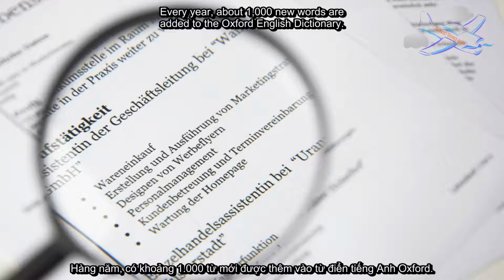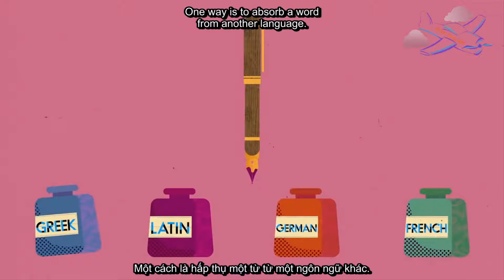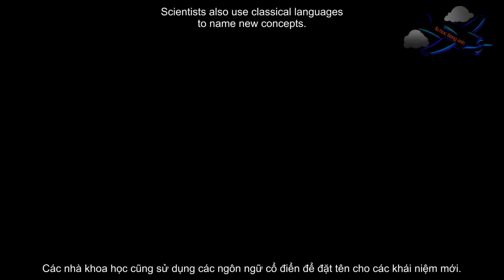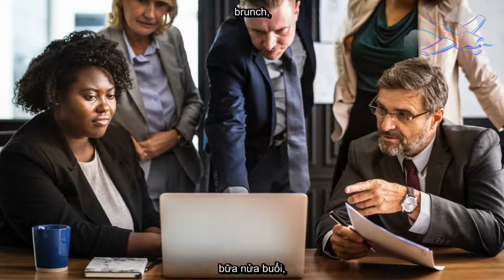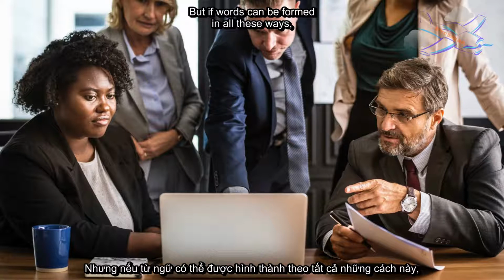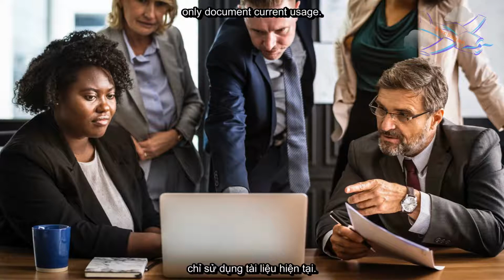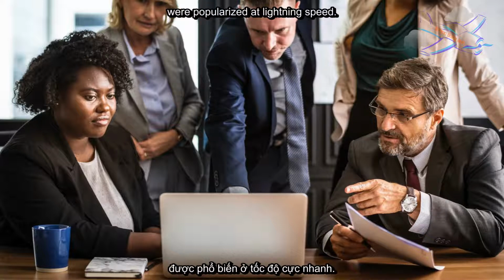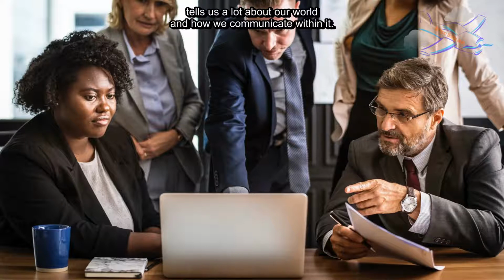SONG NGỮ ANH VIỆT|| Những từ mới đến từ đâu?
Hiện có hơn 170.000 từ hiện đang được sử dụng trong ngôn ngữ tiếng Anh. Tuy nhiên, hàng năm, khoảng một ngàn từ mới được thêm vào từ điển tiếng Anh Oxford. Họ đến từ đâu, và làm thế nào để họ biến nó thành cuộc sống hàng ngày của chúng ta? Marcel Danesi giải thích cách từ mới nhập một ngôn ngữ.

Tự học tiếng Anh -tiếng Anh song ngữ: Kết hợp giữa học tiếng Anh trong tiềm thức + cazzy Englich .
-Nơi bạn sẽ đọc được những câu truyện hay, những trải nghiệm, những phát minh mới, những phát minh lớn và trả lời những câu hỏi tại sao.
-luyện nói tiếng Anh giao tiếp, luyện thuyết trình tiếng Anh, luyện nghe tiếng Anh -nghe nhiều thành quen.
-Nghe tiếng anh bất cứ đâu khi bạn rảnh, nghe khi chạy bộ, đi bộ, nghe khi bạn ngủ, đi WC, nghe tiếng Anh khi nấu ăn,
-Lập lại những từ quen thuộc 1 cách điên cuồng, vô ý thức, luyện tập phản xạ trong tiếng Anh. phản xạ trả lời,  học thuộc những mẫu câu trong tiếng Anh.
Self study English - Bilingual English: Combination of English learning in the subconscious + cazzy Englich.
Where you will read good stories, experiences, new inventions, great inventions and answer questions why.
speaking English, speaking English, listening to English -nghe many familiar.
Speak English whenever you are free, listen to jogging, walk, listen when you sleep, go to the toilet, listen to English when cooking, .
- Recite familiar words frantically, unconsciously, reflective practice in English. Reflections answer, learn the patterns in English.
自学英语 - 双语英语：潜意识中的英语学习+ cazzy Englich。
你会在哪里阅读好故事，经验，新发明，伟大的发明和回答问题的原因。
说英语，说英语，听英语 - 很熟悉。
每当你有空的时候说英语，听慢跑，走路，睡觉时听，上厕所，做饭时听英语，.
 - 疯狂地，无意识地用英语反思练习。 思考回答，学习英语模式。
Самостоятельное изучение английского языка - двуязычный английский: сочетание изучения английского языка в подсознании + cazzy Englich.
Где вы будете читать хорошие истории, опыт, новые изобретения, великие изобретения и ответы на вопросы.
говорящий по-английски, говорящий по-английски, слушая английский-много знакомый.
Говорите по-английски всякий раз, когда вы свободны, слушайте бег, ходите, слушайте, когда вы спите, идите в туалет, слушайте английский при приготовлении пищи, .
- Отрывать знакомые слова отчаянно, бессознательно, рефлексивную практику на английском языке. Размышления отвечают, изучают образцы на английском языке.